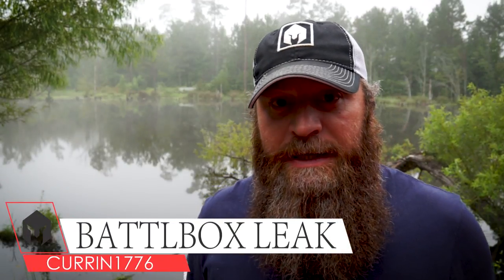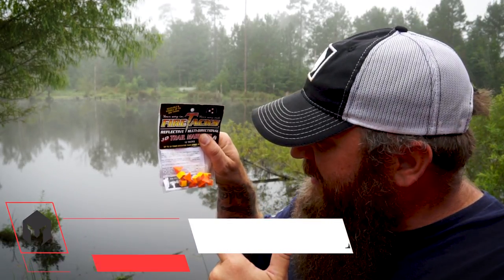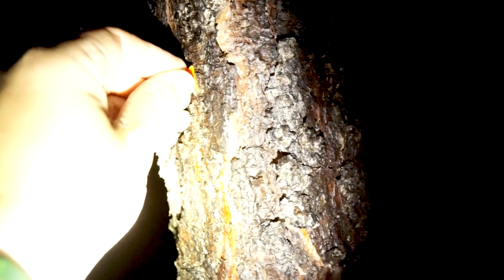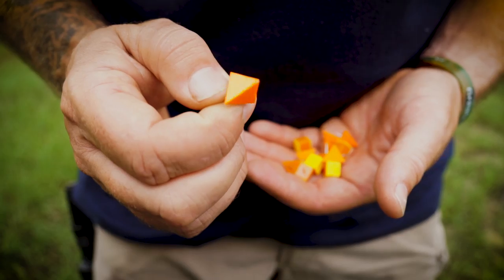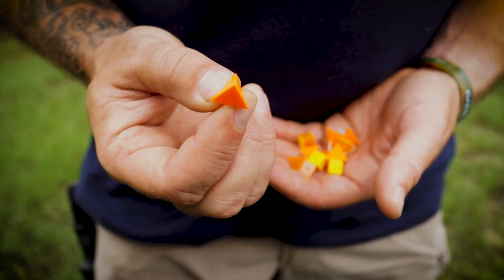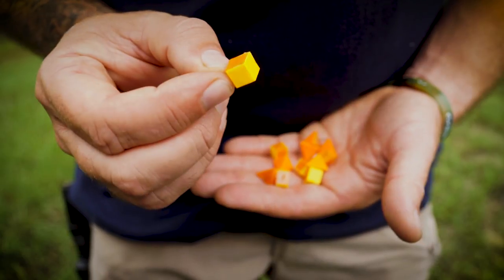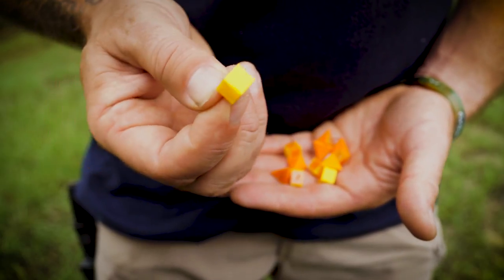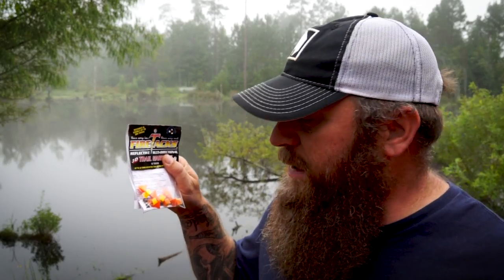BATTLBOX LEAK FIRETACKS 3D TRAIL MARKERS.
FireTacks® are multi-directional, reusable and made from high quality plastic with coated pins to resist rust and avoid tree damage. The 3M commercial grade prismatic reflective material is "Retro-Reflective" and both the material and the reflectivity will last for up to ten years and beyond. FireTacks® have been tested in the photometric Lab at 3M Company in Minnesota, and are proven to be up to 10 times as bright as any other reflective markers. FireTacks® are over 500 times as bright in wet weather like rain, fog, and morning dew conditions. Ordinary trail tacks virtually disappear in these same conditions. FireTacks® can be placed much further apart then ordinary tacks because of their incredible reflective qualities at great distances.

What theme do you think these will fit in?